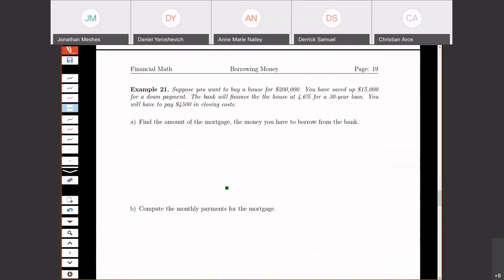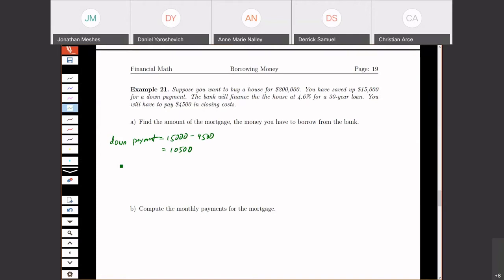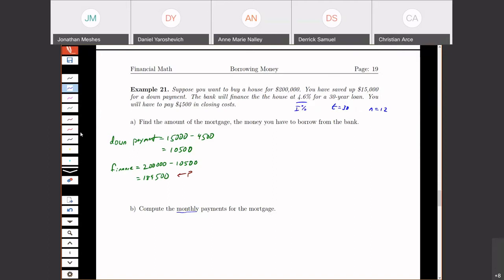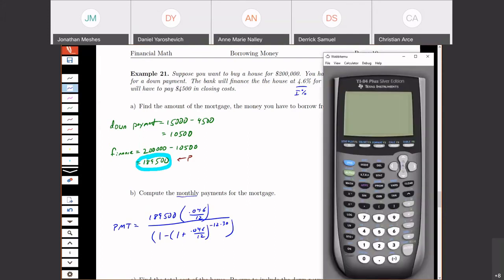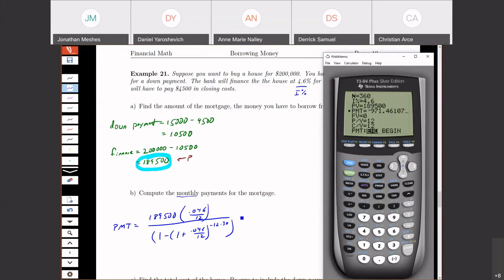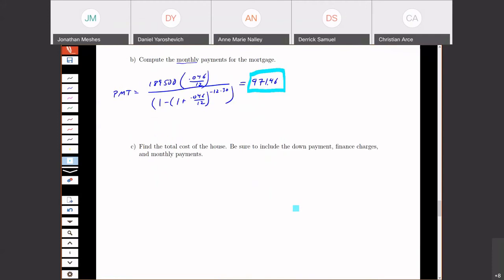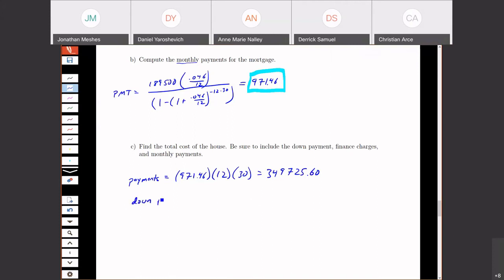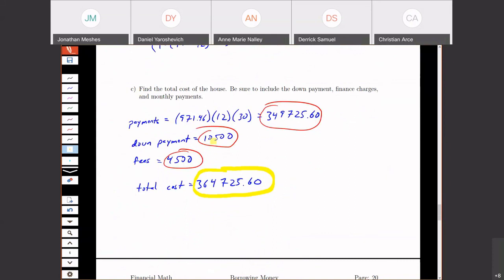1.6.5 - A Mortgage Example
An example of a problem involving a mortgage.